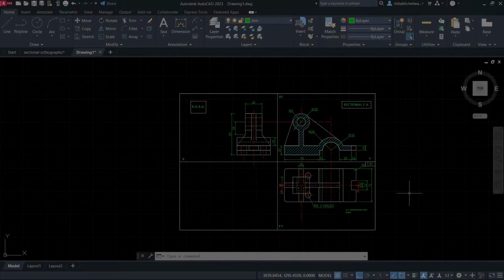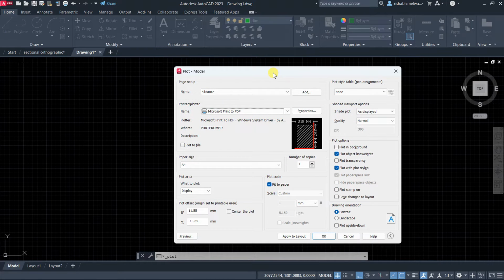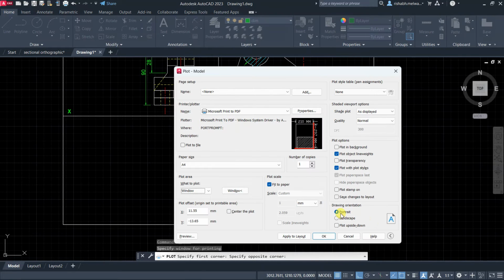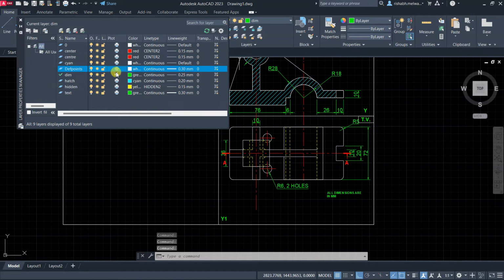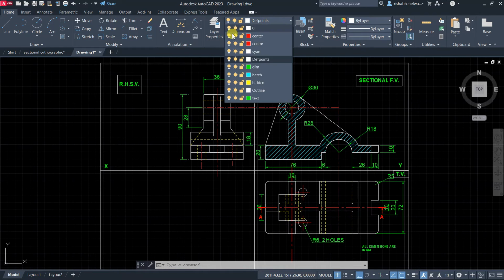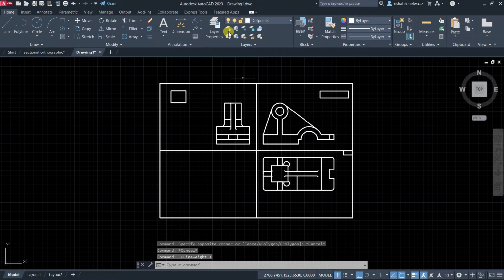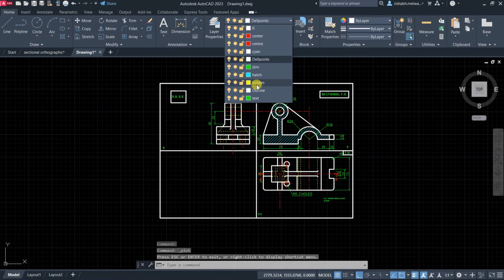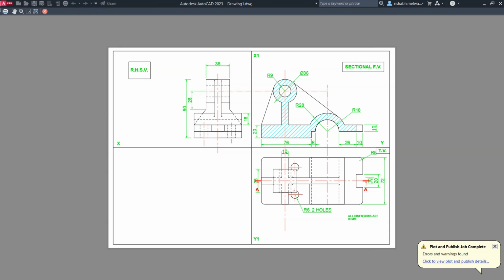Autocad Print settings and Defpoints layer issue